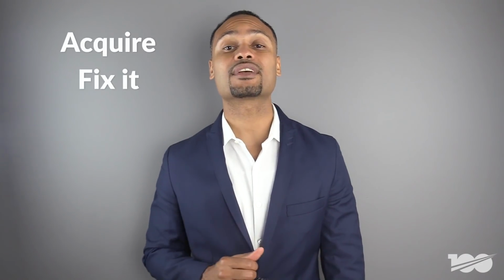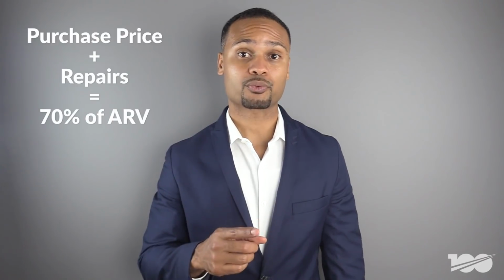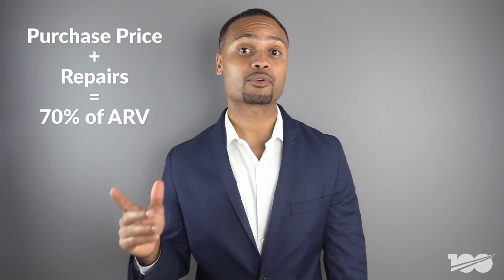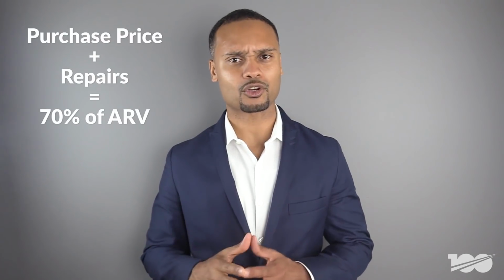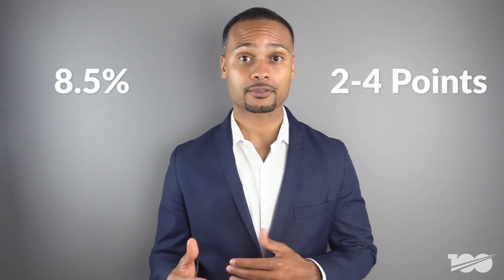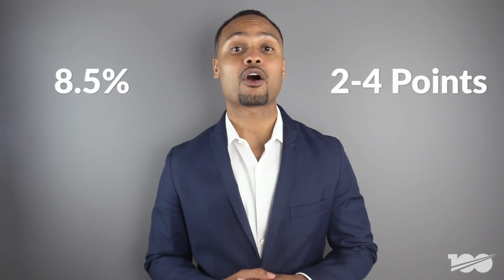Can I Use Hard Money On A Multifamily Property?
Advice For Real Estate Investors Struggling To Get Multi-unit Rentals - From An Investor Who Has Too Many 👇

Are you an agent, wholesaler, truck driver, business owner, or young professional struggling to get multi-unit rentals because they don't exist in your market or way too expensive? Or maybe you're getting single family rentals but deep down u know u can do better..

Here's some real advice:
I’m Juan Pablo & I'm an investor who currently makes $20k/mo & bought 72 rentals since 2010 while living in NYC

When I look at the real estate market today in the midst of a pandemic, I see 3 problems that are widespread & suffocating most investors from scaling up their rentals:

1) Mindset

Most investors aren't "investors". They are glorified landlords who do everything from collecting rent, changing locks, driving for dollars, evicting, cleaning, & only using their life savings to buy properties. Or, they are flippers who buy low & sell high but have not truly “invested” being that they own zero assets that produce passive income.  They are self-employed - trading their hrs for $$ without focusing on building the systems & teams needed to acquire multi-unit rentals like true real estate entrepreneurs. If you want to make serious money as an investor & not get burned-out, then you MUST have systems & teams in place to buy multi-units since they are the fastest way to financial freedom

2) No repeatable way to generate dealflow in good markets:

Most investors operate by what I call "Jingle-Jingle". It goes like this: 8AM they sit down at their desk, rub their hands together, & pray to God that today the phone jingles & somebody will contact them with some deals. They pray some agent they met last week will call them with a cash-flowing deal or hope a motivated seller (who saw their bandit sign) will call them about a deal of a lifetime. There’s no proven process for consistent dealflow even though they watched a 1000 youtube videos - still in the same “deal-less” position they were in a 1yr ago. They operate their real estate on a hope & a prayer wishing that a good deal will fall into their lap 1 day. Or, they get frustrated & say real estate investing doesn’t work since they wrote 3 offers on a deal & zero got accepted. This person doesn’t have multi-unit listings in their market &/or they don’t know how to locate cash-flowing multi-units in other markets that are safe, affordable, with good returns

If you want to be a rockstar real estate investor you MUST have a consistent, proven method to reliably generate dealflow on demand

3) No predictable way to convert offers into fully executed contracts:
Most investors change their approach w/ every new deal that arrives in their inbox. They operate "off the cuff" & draft new things in the contract w/ little regard to what has & hasn't worked in the past. They entertain buying single families, residential, commercial, etc with no automated way of funding these deals. As a result, they get to the point of going back to square one - still not having a deal under contract. They have no idea how many deals they need to analyze in order to close on 1 & (once again) operate their business & families destiny with hope & not certainty

If you want to make good money as an investor you must have a proven, repeatable process to receive dealflow. You cannot have cash-flow without dealflow

Are you making any of these 3 mistakes?

The truth is that if you're making just 1 of these mistakes then you have a hobby. The landscape is changing & there's no room for hustling anymore - you must treat real estate investing as a business so you can be financially free. A new class of real estate investor has risen & is unforgiving - this person is taking your deals & eating your cashflow for lunch

If you don't change your ways you won't obtain freedom. However, if you want to change your ways & join the winning side of real estate investing in this new landscape then..

I Have Good News!

I just put together a training which shows you exactly how I started my real estate investing biz from scratch & grew it to $20k/mo from age 26 to 30

Here's what you'll discover, How to:
1) Find the money for your multi-unit deals so you can have this on repeat
2) Find & analyze multi-unit rentals in profitable markets
3) Discover how many rentals you need in your portfolio to Quit Your Job

This free training has created 7 financially free real estate investors in the past 4 yrs alone & has the power & potential to do the same for you

It's a new world out there today & I can give you the tools to fight off this new breed of real estate investor who has been unapologetic for taking your deals; however, if you don't do anything about it please remember in 6 mo time your hopes of 1 day becoming financially free would be nothing more than that - hope